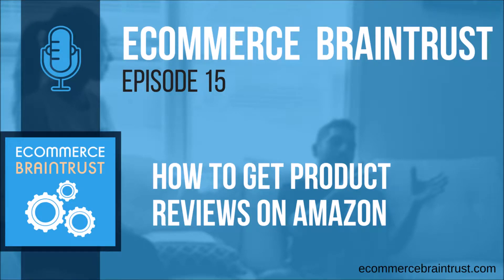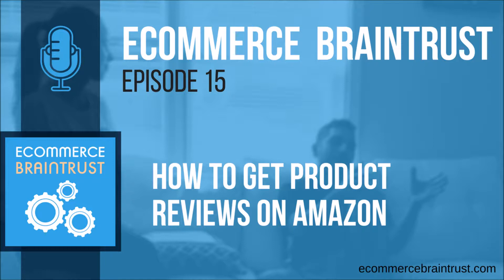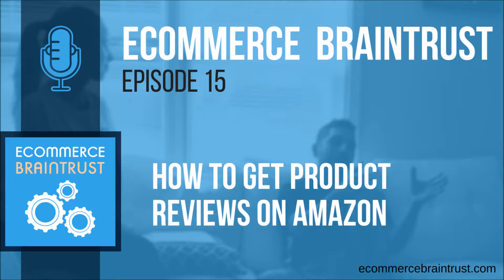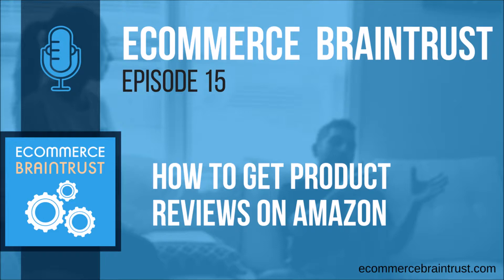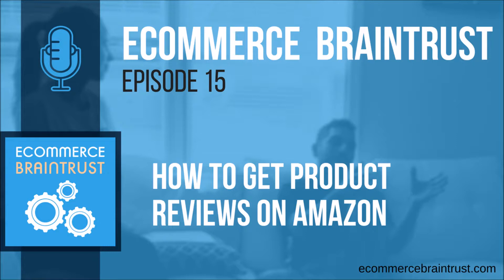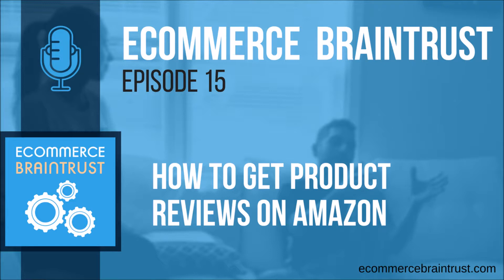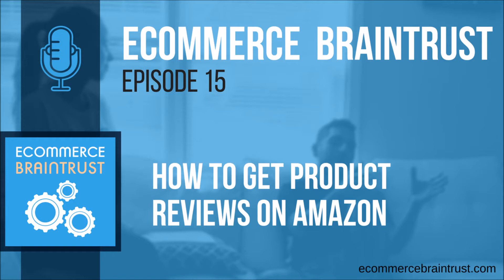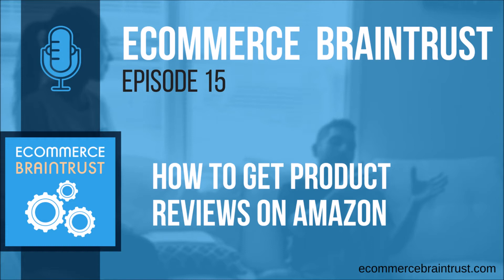Season 1 - Episode 15 - How to Get Product Reviews on Amazon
|| Welcome to the Ecommerce Braintrust Podcast  ||

Get access to the world's best brains when it comes to building momentum online for established consumer brands. Join our hosts and their expert guests for conversations about ecommerce strategies, trends, and innovations. Access our brain trust and boost your brand's ecommerce potential.

This podcast is produced by Bobsled Marketing, an agency that helps consumer product brands to grow and manage their Amazon channel.